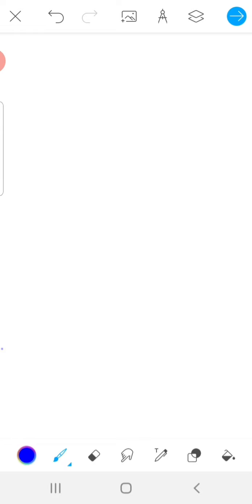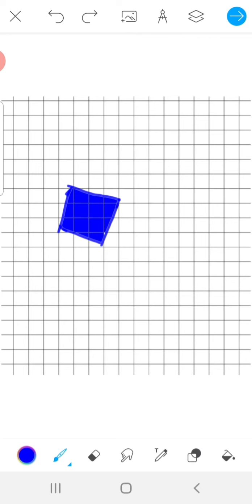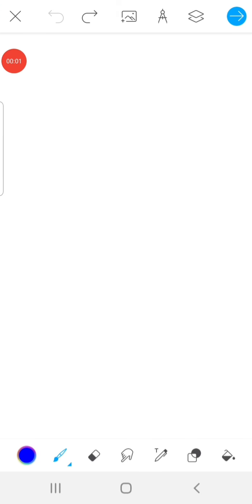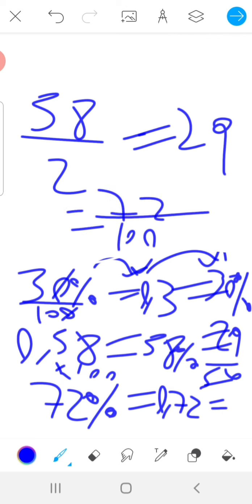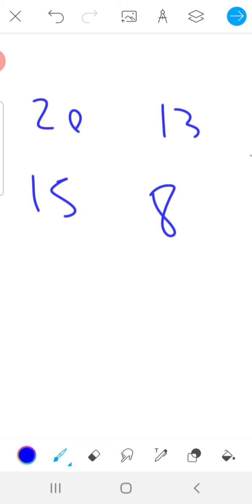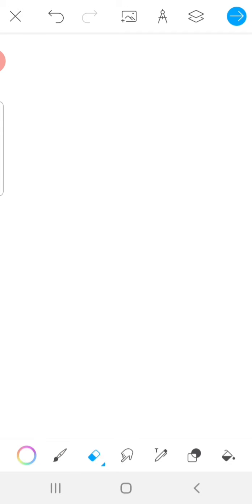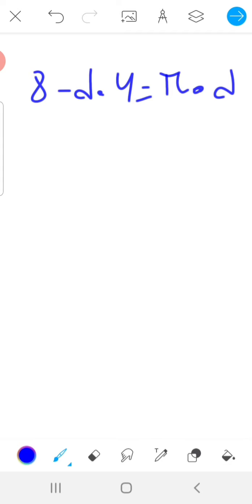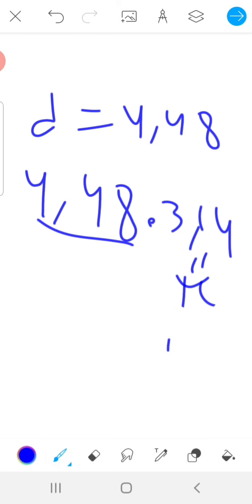Chapter 6 recap. Skip to end for an A level question